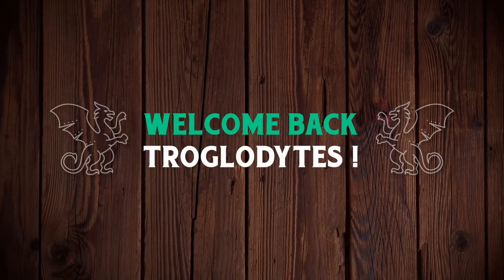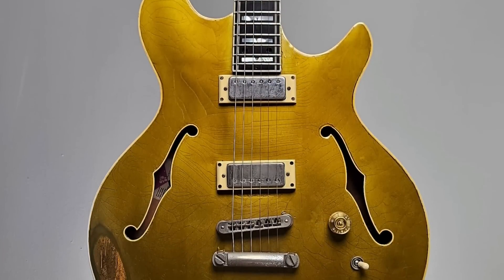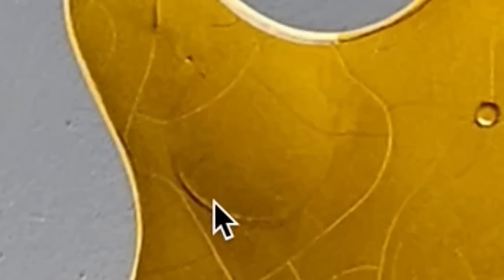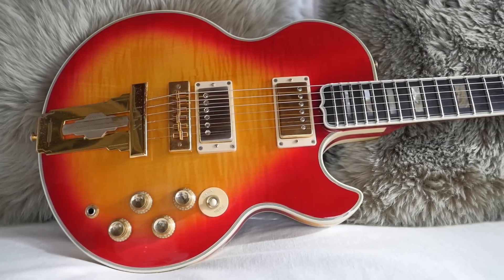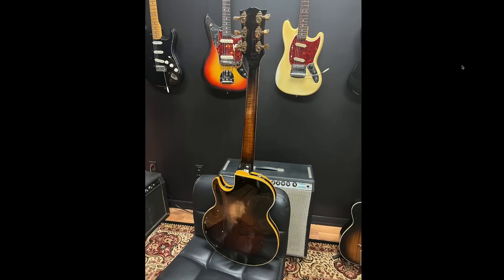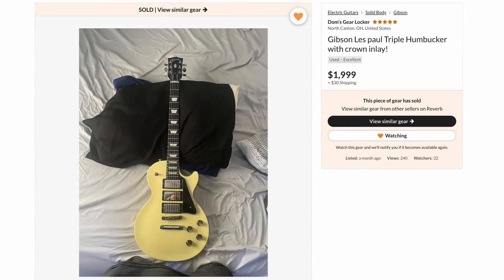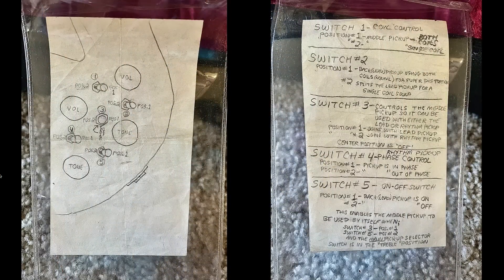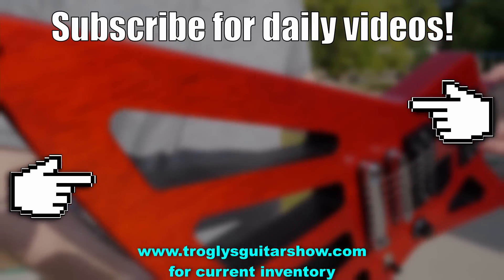Well... That's Strange!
🐕 Episode Guide:
0:00 - Intro - Check Links in the Description
0:11 - About the Les Paul Signature
1:10 - A Heavily Modified Example
1:52 - What's That Neck Doing There?
2:29 - The Backstory & Further Modifications
4:47 - Stage 4 Gibson L5-S
6:50 - Triple Humbucker Les Paul Studio
8:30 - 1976 Gibson Les Paul Standard Desert Art
9:18 - FRANK ZAPPA MEETS ACE FREHLEY
10:47 - Gibson Les Paul Standard R9 Nice Top
11:40 - What to Watch Next!

🎞️ Videos Mentioned:
0:24 2013 Gibson Les Paul Recording II "Reissue"

0:33 1974 Gibson LP Signature Semi Hollow Gold Top

3:06 1960s Wurlitzer Hollow Body 7743

5:01 1976 Gibson L5-S Cherry Sunburst

5:25 Heavily Played 1979 Gibson Les Paul Custom "Silverburst"

5:35 1983 Gibson ES-335 Heavily Aged White WYRON